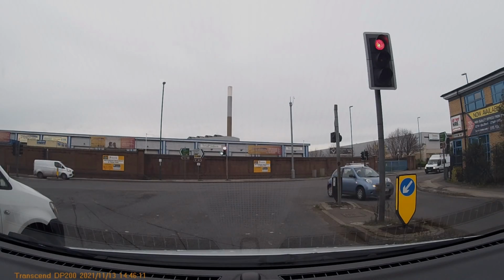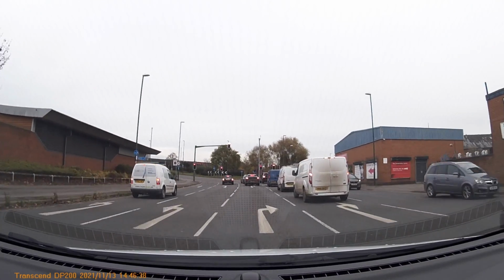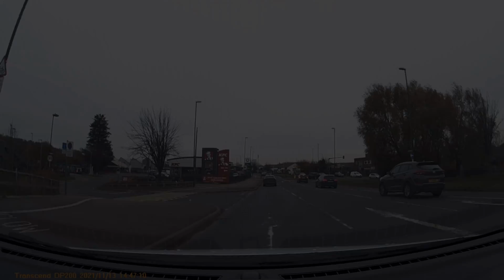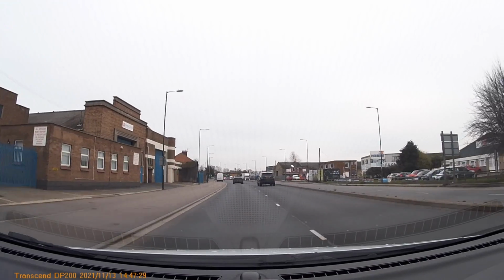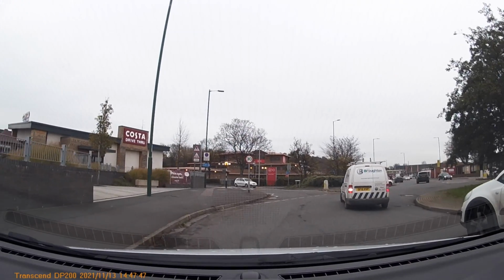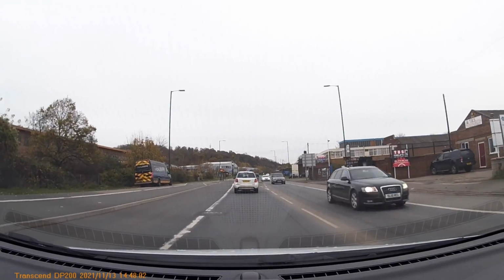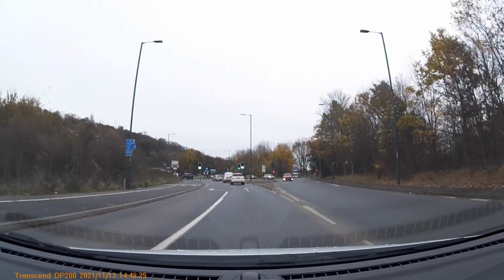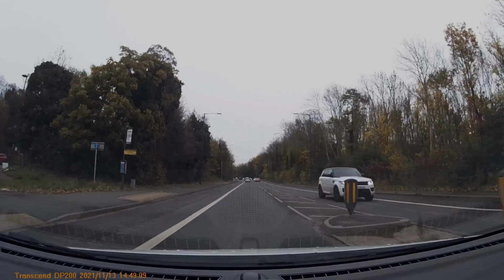Driving Test Tips - Lane Discipline Part 1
These short videos have been produced to help learners fill the gap during lockdown and beyond. They are filmed in the Colwick test area of Nottingham but don't strictly follow test routes, after all, test routes use just normal roads. I've included some of the more challenging junctions where the road system has been changed over the years and flow has been diverted around town centres or where candidates often get confused.
Anyone using these videos should also support their learning with the materials on the recommended reading list. You can find this on gov.uk or in the 'Learning Tools' section on my